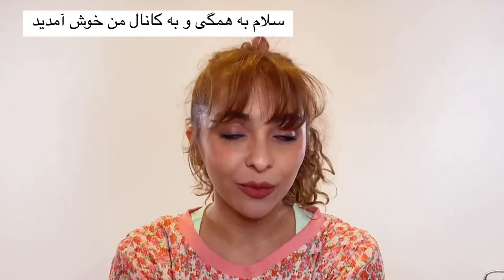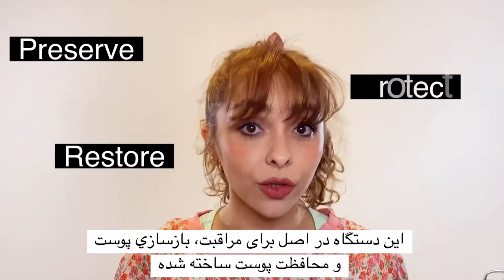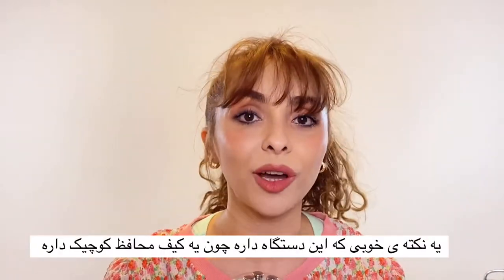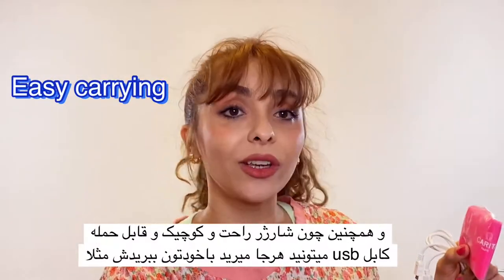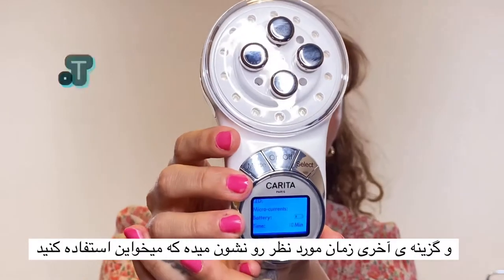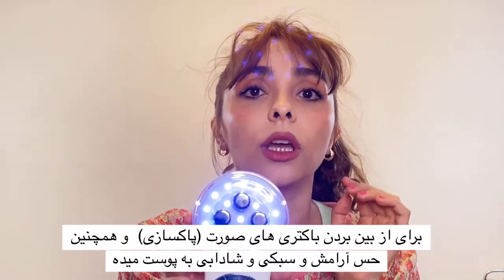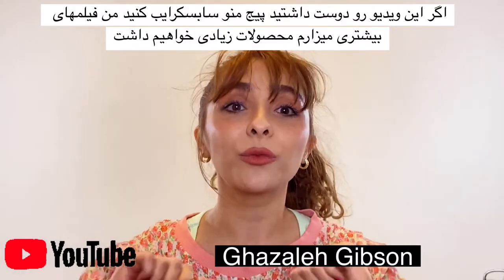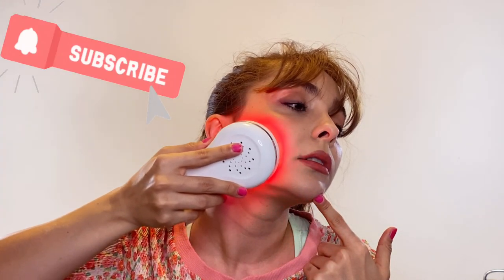CARITA MY C.L.E Facial at home device skincare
Basically we are having a good offer for CARITA MY C.L.E Device
here is the link to shop👇🏼👇🏼👇🏼👇🏼👇🏼
We’re having it in our OnBuy shop and eBay 😉

Press the ON/OFF button once to turn your machine on. To select LED technology, press the MODE button once then choose the desired LED colour using the SELECT button: press once for a red light, twice for a blue light, three times for a green light or four times for a white light.
Press the MODE button again to select MICROCURRENT technology. Adjust the intensity of these microcurrents (1 to 5) by pressing the SELECT button up to five times. Once you have selected the LED colour and microcurrent intensity, your machine is ready to use.
Finally, set the duration by choosing the relevant parameter with the MODE button then setting the duration with the SELECT button.
Once you have finished using your My C.L.E. beauty machine, press the ON/OFF button once again to turn it off. Finally, clean the machine as described in the user guide.
You can also check our Instagram Page to get good beauty and skincare deals
I am also uploading my personal vlog videos on my personal Instagram page so you can also follow me in there, I create different contents in there
I will have more upcoming items in our stock and will review them